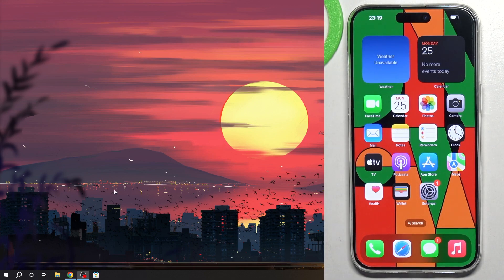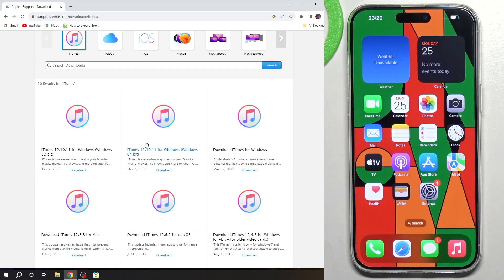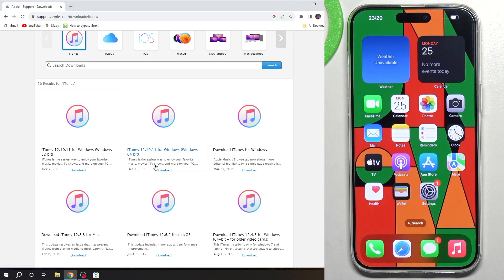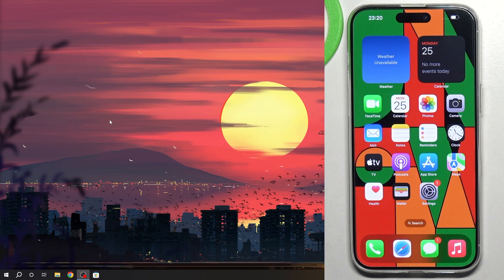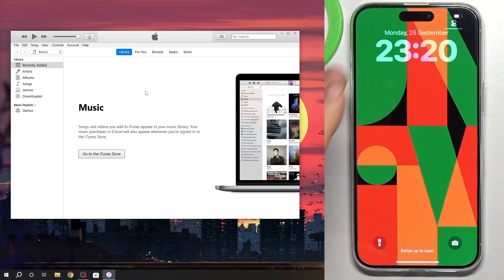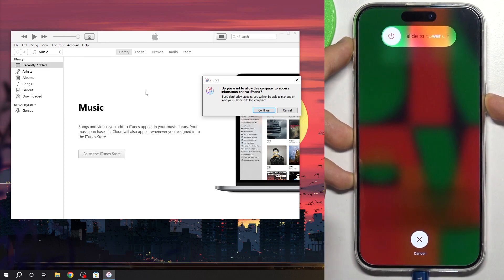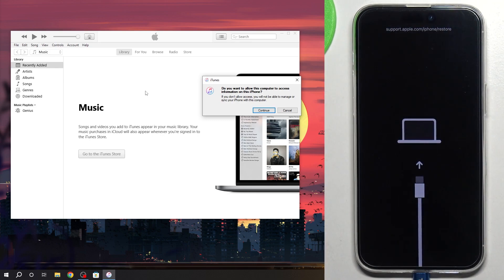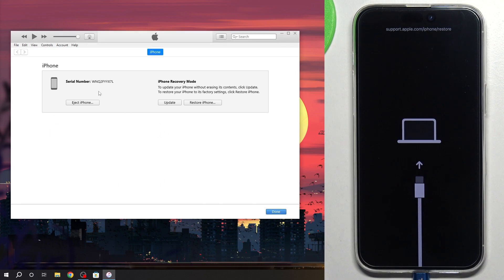How To Open Recovery Mode On iPhone 15 Pro Max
You Can Find More Tutorial About IPhone 15 Pro Max
Learn how to access Recovery Mode on your iPhone 15 Pro Max with this step-by-step tutorial. Recovery Mode is a powerful tool that can help you troubleshoot and resolve various software issues on your device. Whether you need to restore your iPhone, update its firmware, or fix a persistent problem, this video will guide you through the process.

What is Recovery Mode, and when should I use it on my iPhone 15 Pro Max?
How do I put my iPhone 15 Pro Max into Recovery Mode?
What are the key steps to follow when entering Recovery Mode?
Can I exit Recovery Mode without performing any actions?
What are the options available when my iPhone is in Recovery Mode?
How can I restore my iPhone using Recovery Mode, and what precautions should I take?
Is it possible to update or reinstall the iOS software in Recovery Mode?
What should I do if my iPhone is stuck in Recovery Mode?